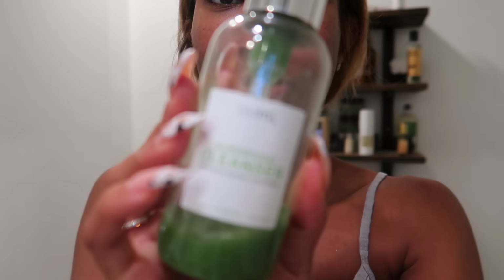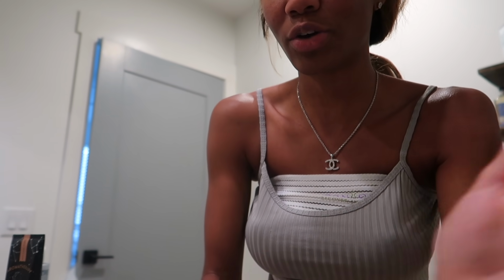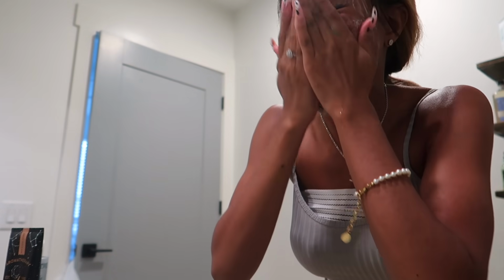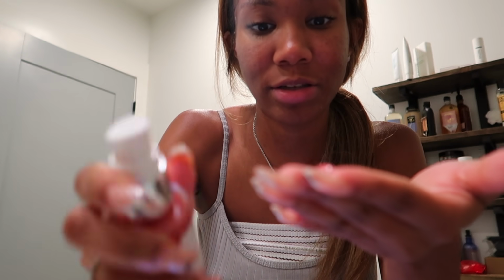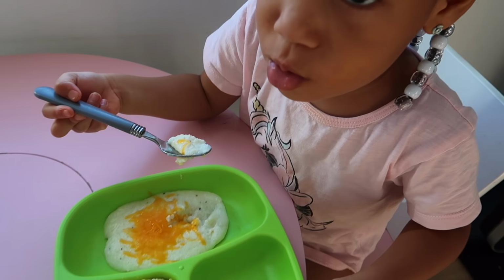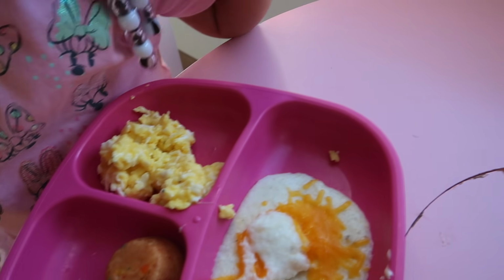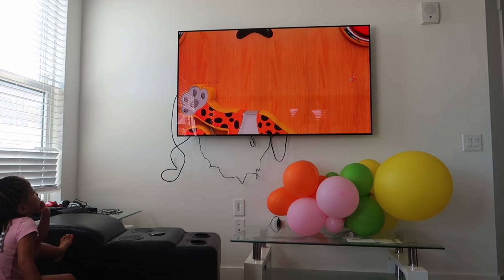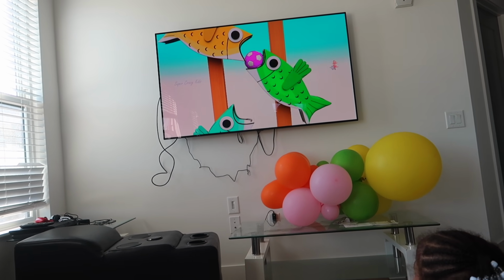VLOG/PRANK: | I TOLD MY MOM'S TRUE STORY OF WHY SHE DROPPED OUT + GETTING MY EYEBROWS OMBRE SHADED !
♡  Life is so incredible for our little growing family!

TWINFO: ♡ 2 years old
Journie Dior  Born 1st
Jiya Dallis  Born 2nd

Youngest Baby
Jori Denver 1 year old

♡ Jori's IG @Jori_Denver
♡Twins IG @Postelltwins

       -Don't forget to watch in 1080p HP

541 10th St NW Suite 340

ITEMS MENTIONED IN THE VLOG:
New clothes storage organizer:

Journie and Jiya necklace: @energeejewelry